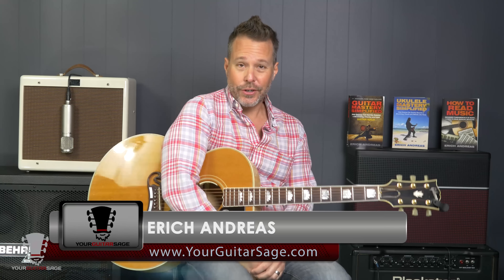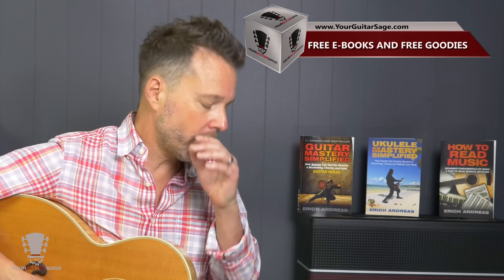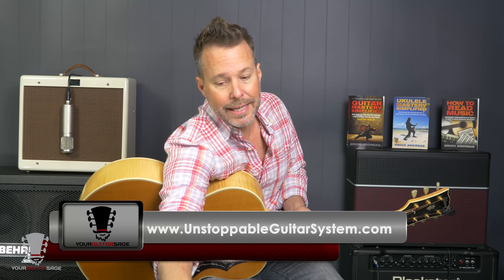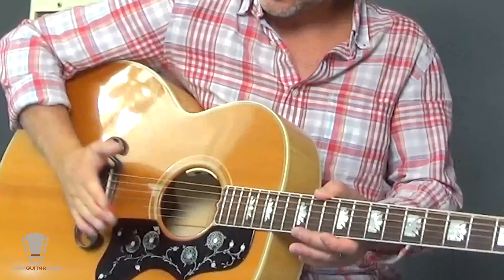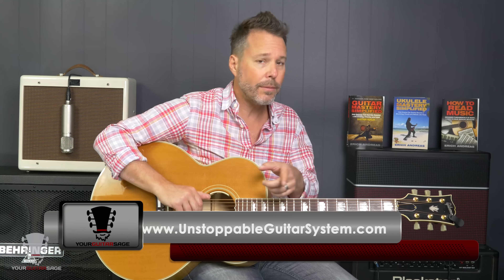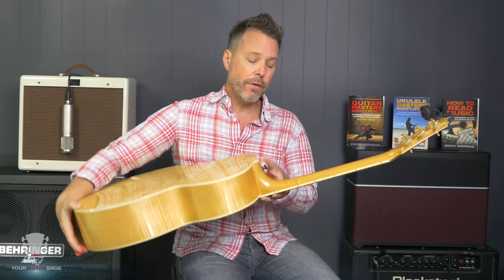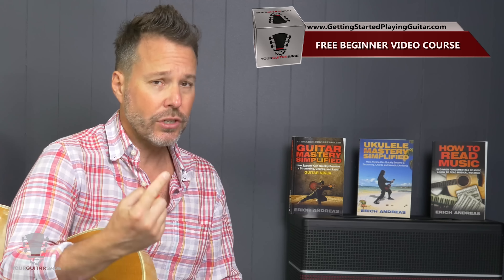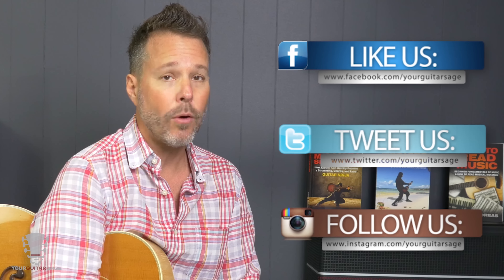How to Keep Your Guitar in Tune - Tuning Series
In this lesson you will learn all about how to keep your guitar from going out of tune all the time and how to keep your guitar in tune so you get that nice sound each time you pick up your guitar to play it.

For more help with guitar and for some free resources to help you out with learning guitar go

For more details about this Tuning series and this outline I went over in this video go to my blog post

Be sure to hit me up on my other social sites! I enjoy chattin' it up with all of you.

Are you having problems with your right and left hand techniques? If that's you then go watch your free videos they will help you a ton. I promise you that.

Thanks for stopping by and watching this tutorial lesson on how to keep your guitar in tune at all times. Hope you enjoyed this one as much as I did making it for you guys and gals!

e